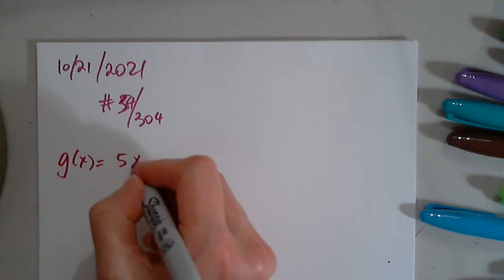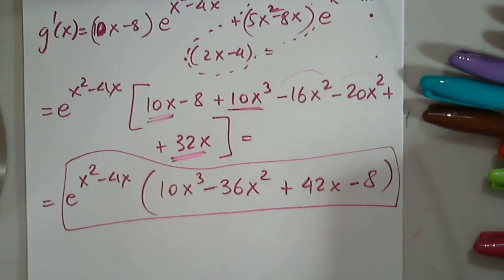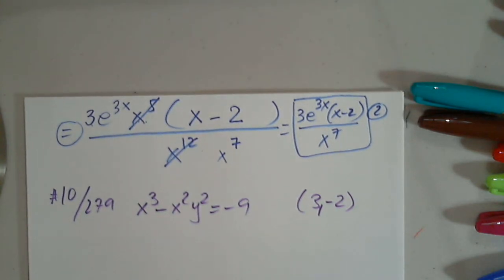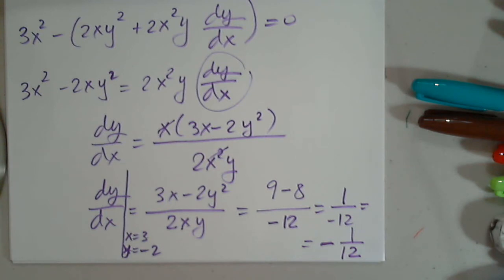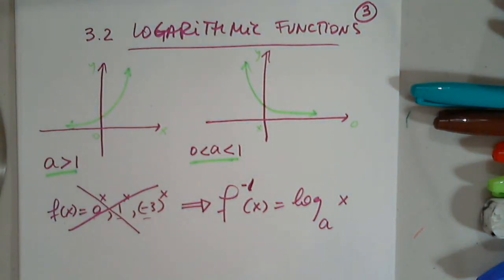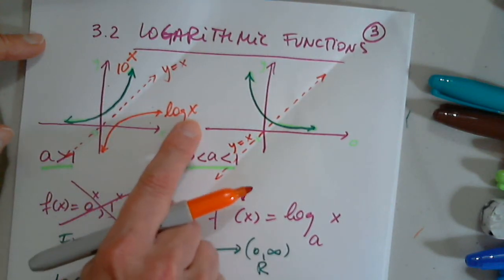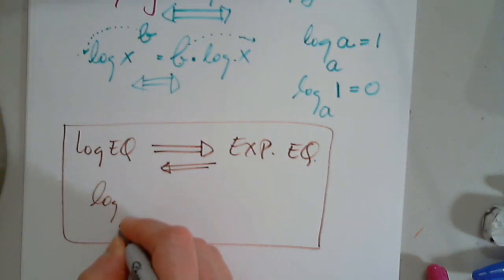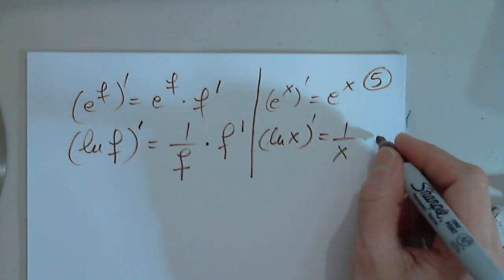MAT 230 3.2 PART 1 OCTOBER 21